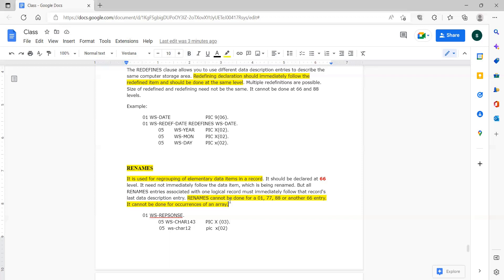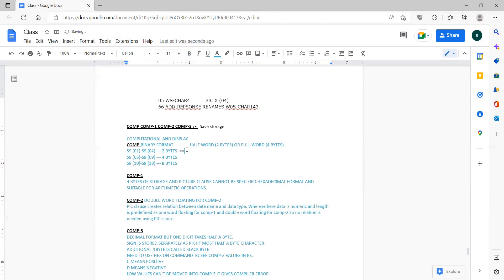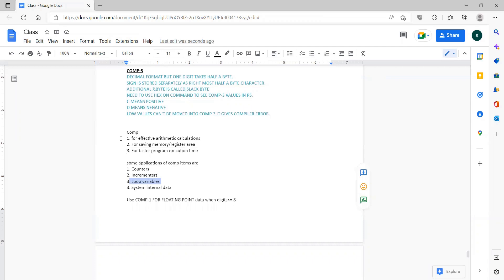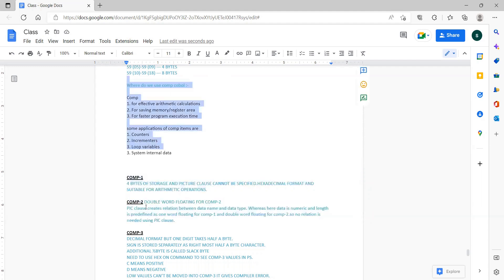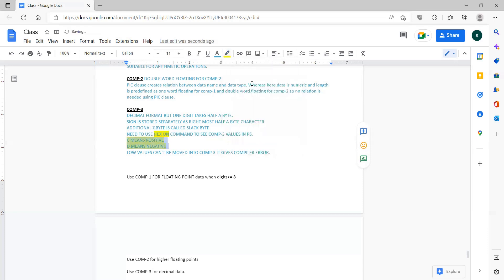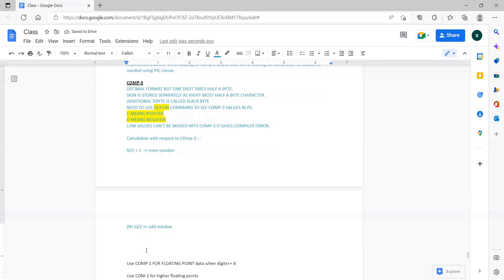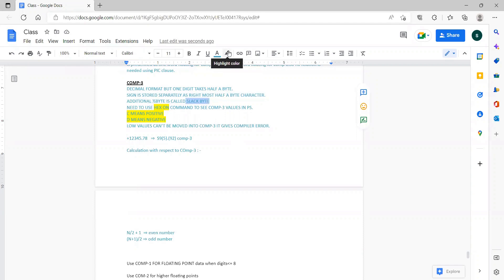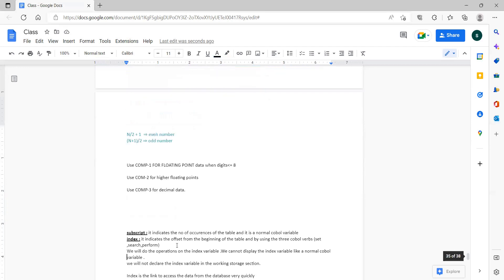Interview Question Comp 1 and Comp 3